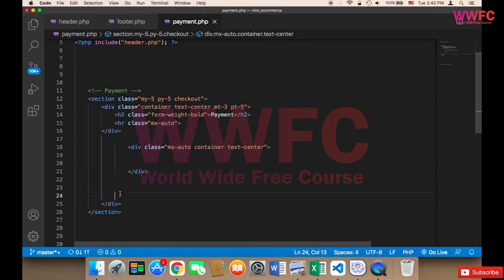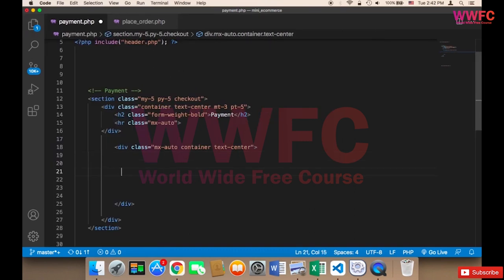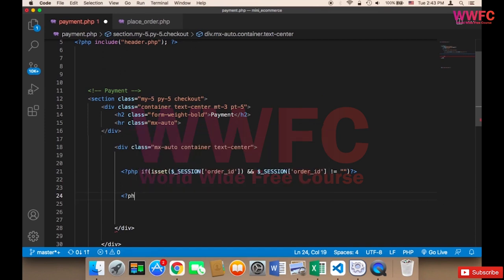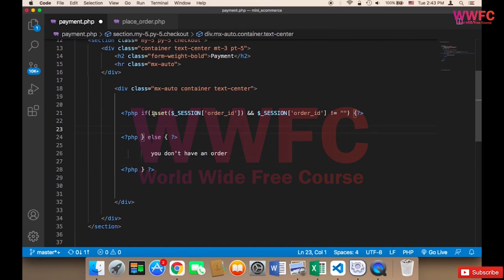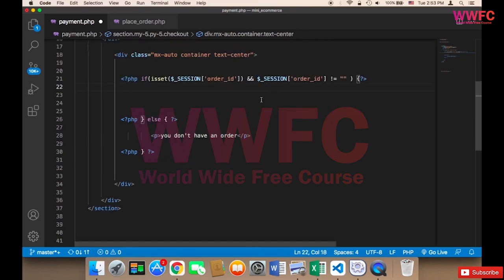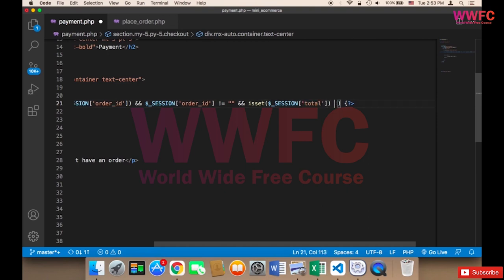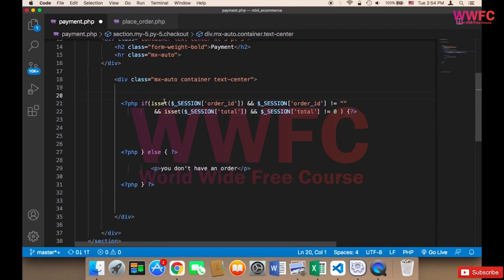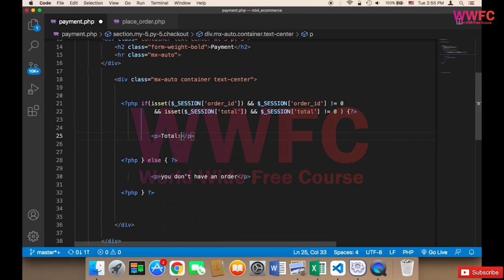Payment design 2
Why PHP ?

PHP is Powerfull Backend Language:
Wikipedia.
Slack.
MailChimp.
Etsy.
WordPress.

payment_method_nonce braintree php
stripe php create payment method
payment method woocommerce php
payment methods in philippines
how to add payment method in php
adding payment method php
bp payment methods
php payment system source code
card payment methods
php payment api
php payment form
php payment system
php payments
payment method form php
php money meaning